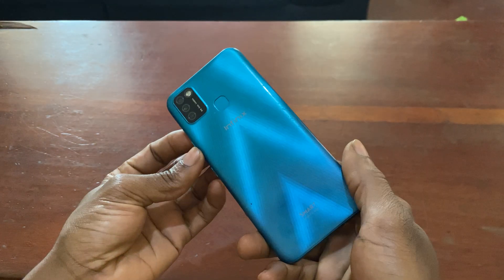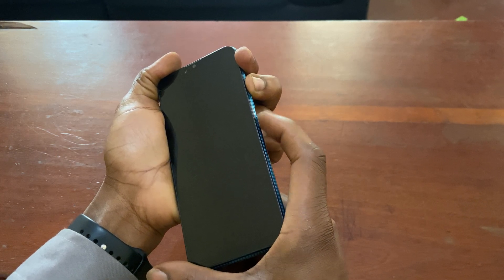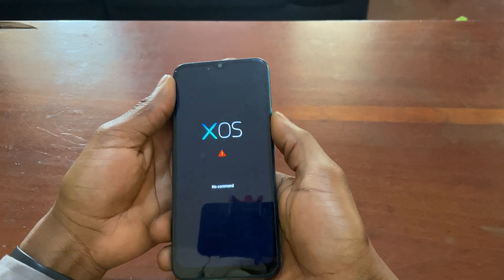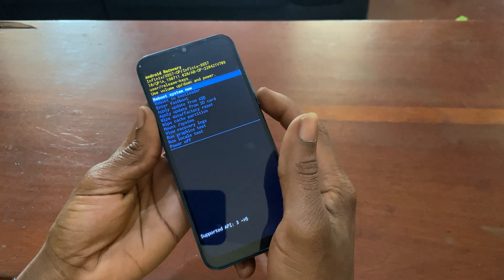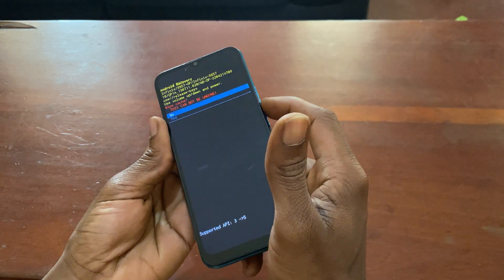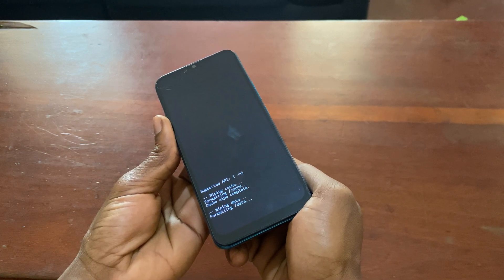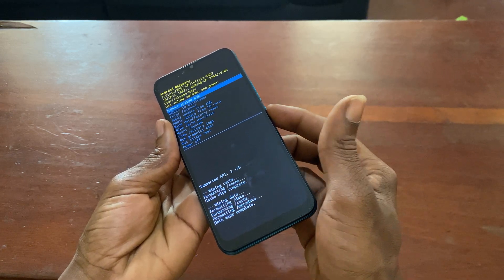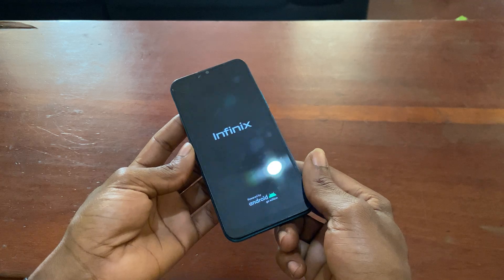How To Hard Reset Infinix Smart 5 X657 X657C Password & Fingerprint Remove 100% Works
In this video, you'll learn how to reset your Infinix Smart 5 like a pro with just a few simple steps. Whether you're troubleshooting issues or planning on selling your device, this video has got you covered. Don't waste time figuring it out on your own - let us guide you through the process!
Reset Your Infinix Smart 5 Like a Pro with These Simple Steps